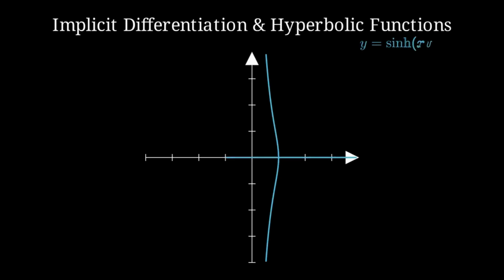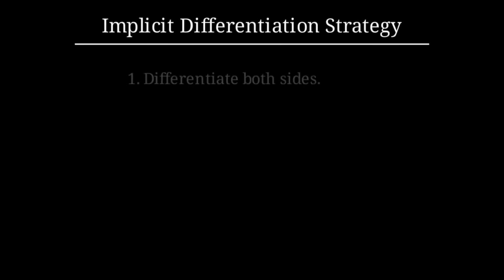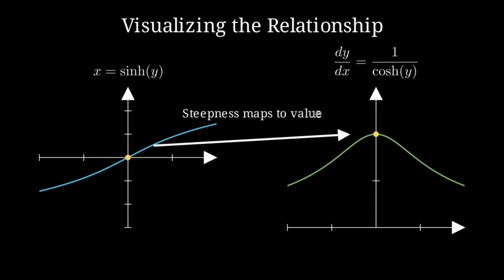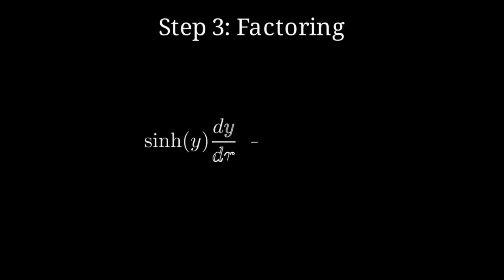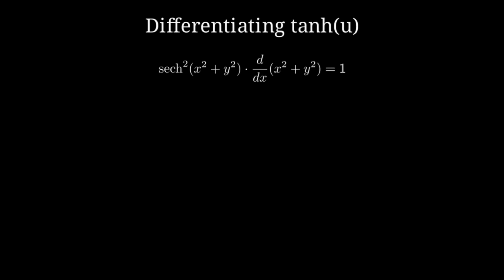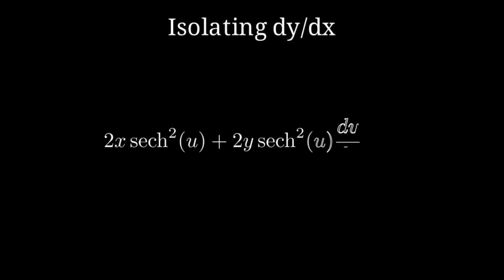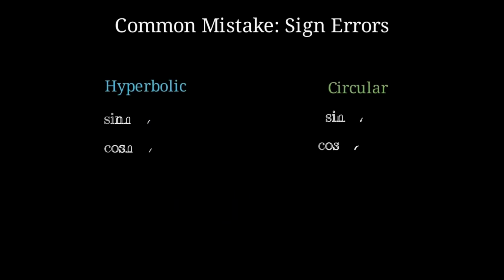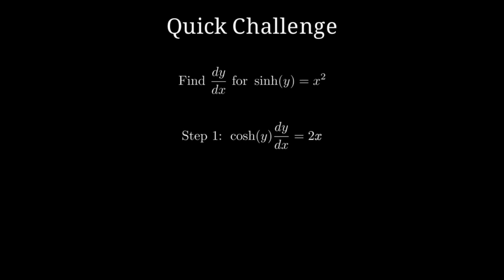Implicit Differentiation of Hard Hyperbolic Curves | AP Calculus BC | Vision Solve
Stop stressing over executing chain rules on non-linear implicit functions, mixing up derivative steps for independent and dependent parameters, and isolating complex algebraic fractions during implicit derivative evaluations on your AP Calculus exam. This high-density secondary math tutorial visualizes exactly how to execute multi-variable implicitly mapped derivatives flawlessly.

Advanced multi-variable dynamic tracking often triggers intense cognitive load for high school students. Vision Solve AI remedies this learning gap by converting your own notes, documents, and PDFs into fully personalized, automated script-to-video animations that make advanced calculus intuitive. Map key geometric rate nodes on our interactive personalized memory trees completely free.

👉 Analyze your academic tracking metrics and try our tools for FREE